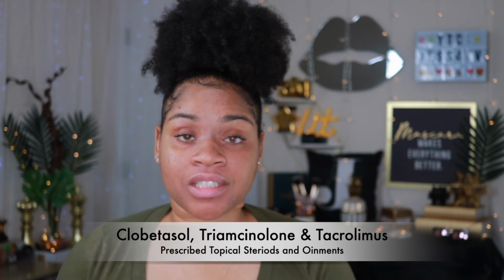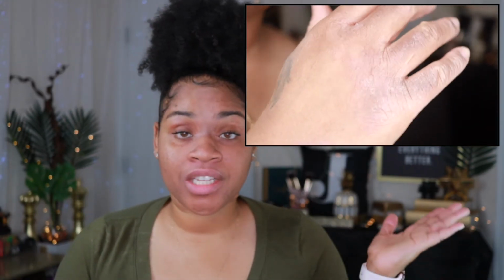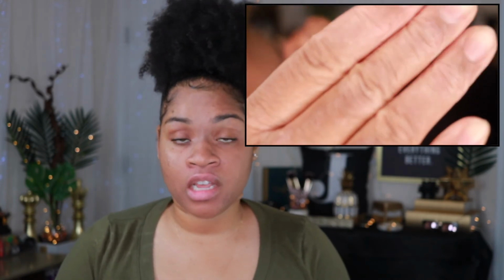My *NEW* Eczema Journey: Atopic Dermatitis Treatment | 1 Week Update + Pros & Cons of New Meds!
Hey Cousin! I’m so glad you were able to make it back as we are finally starting a new eczema treatment and journey! I’m one week into my new medication to help treat my atopic dermatitis. This new medicine is called cyclosporine or ciclosporin; neither of which I can say or pronounce correctly without saying it super slow as evident in the video lol don’t judge me! I wanted to give you guys an update on my skin as well pros and cons about this medication. I’m super optimistic that this medication will work mostly because I don’t know if there are any alternatives or other treatments available if it doesn’t and I need this eczema tamed ASAP! And I know what you’re thinking—Hell of time to be on a immunosuppressant right! Don’t I know it and trust me I’m taking all precautions times 10! Because eczema is not life and I’m way past over it!

Love, Live, (My) Life...Jess4TV🤍

👋🏽Come Join the Family! We have FUN here, I Promise 🤞🏾

🤍Follow me Cousin! - Twitter | Snapchat | Instagram : imJess_sayn📲
Let's make this A Family Reunion!

▶️Camera:
Canon Rebel T6i
Canon Rebel T3i
Canon Powershot SX740 HS 20.3 Megapixel
▶️Lenses:
Canon EF-S 24mm F2.8 STM Standard Prime Lens
Yongnuo YN50mm F1.8 Standard Prime Lens
Canon EF-S 18-55mm F3.5-5.6 II STM Zoom Lens
▶️Lighting:
Emart 18-inch Ring Light
MOUNTDOG Softbox 20x28
10-inch Ring Light
▶️Microphone:
Rode VideoMicro Compact On-Camera with Rycote Lyre Shock Mount
Boya By M1 Lavalier
▶️Battery:
ACK-E8 AC Power Adapter Supply
ACK-E18 AC Power Adapter Supply

🤍Storage💾:
▶️SanDisk - Ultra Plus 64GB SDXC UHS-I Memory Card
▶️SanDisk - Ultra Plus 32GB SDXC UHS-I Memory Card
▶️iCloud Drive 200GB

🤍Editing Software and Equipment 💻🖱📱:
▶️MacBook Pro 2020
▶️iPad Pro 12.9inch
▶️iMovie
▶️Canva
▶️Lensa
▶️InShot
▶️PicArt